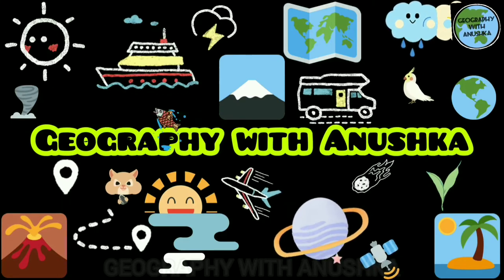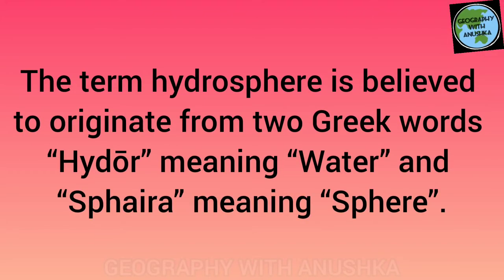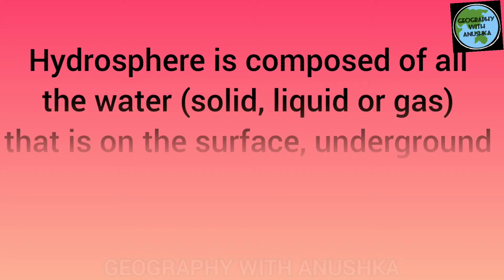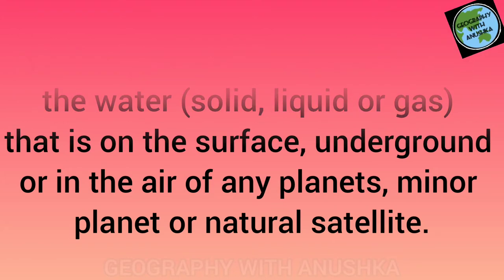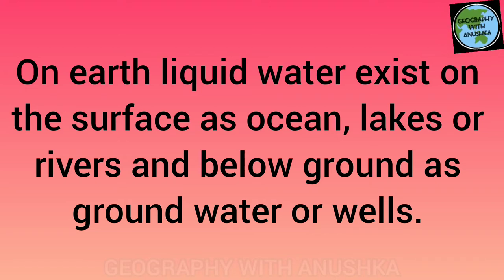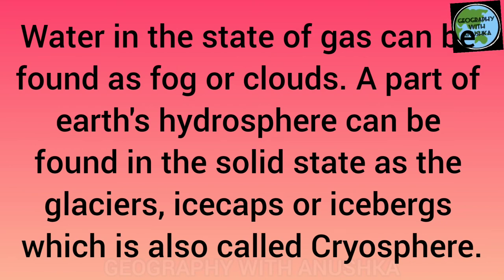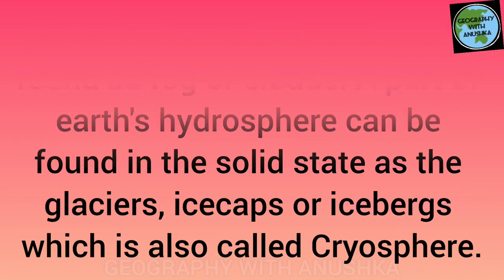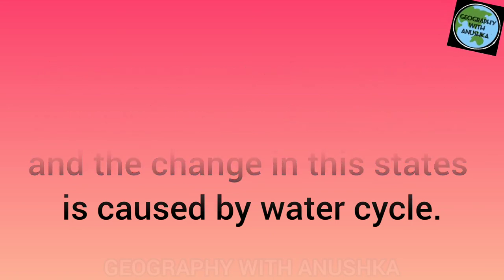WHAT IS HYDROSPHERE ?